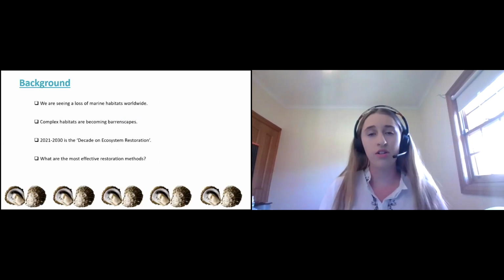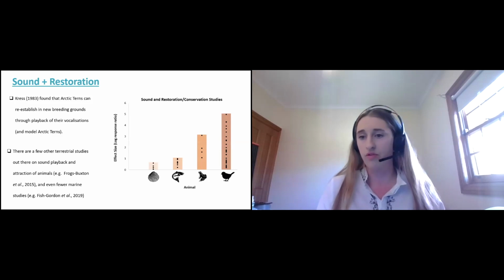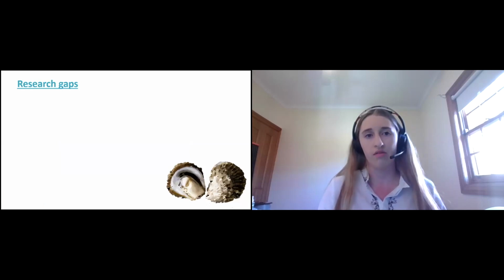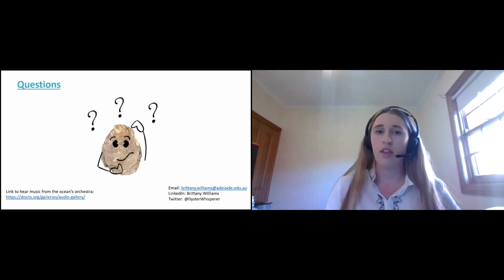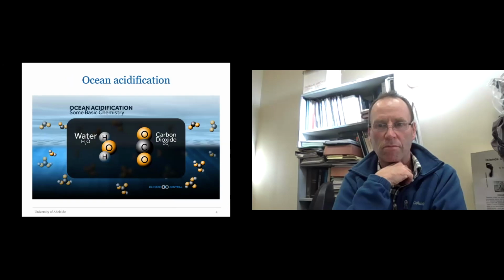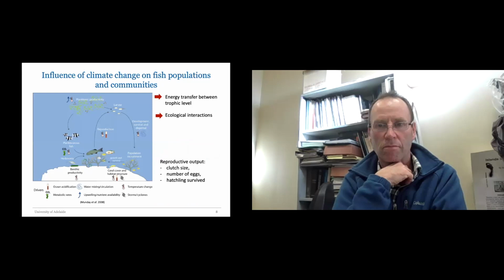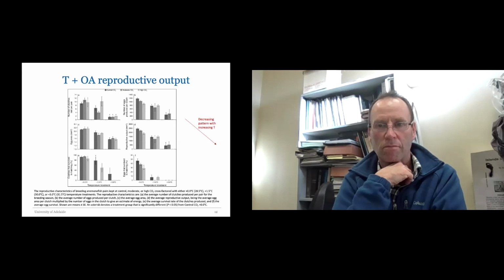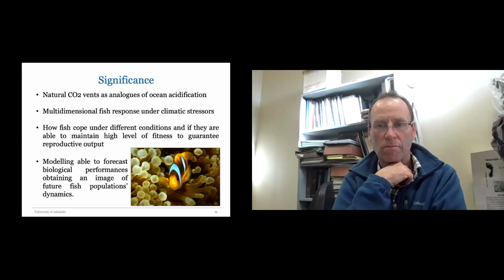Ecology & Evolution Series - June 2020 - Brittany Williams | Vittoria Cipriani [Uni of Adelaide]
Ecology & Evolution Series: In Winter 2020, we continue our focus on how University of Adelaide researchers are finding solutions to key problems in the fields of ecology and evolution.

Our winter theme is conservation technology.

PRESENTERS
Brittany Williams is a PhD student with Professor Sean Connell and Dr Dominic McAfee. She will present her initial PhD seminar, 'Enriching marine soundscapes to restore Australia’s lost native oyster reefs'.

Vittoria Cipriani is a PhD student in the Southern Seas Ecology Laboratories, under the supervision of Professor Ivan Nagelkerken and external co-supervisor Professor Timothy Ravasi.

HOST
This seminar is hosted by Dr Jasmin Packer.

ABOUT OUR ECOLOGY & EVOLUTION SERIES

The School of Biological Sciences at the University of Adelaide is passionate about creating Research for a Better World with our community of students, researchers, and research partners.

Join us at our revamped ecology and evolution seminar series. Our sessions are cutting-edge because they’re a training ground for our next generation of environmental scientists, backed by our best and brightest world-leading experts.

Our sessions are now even more interactive – punchy presentations by students and experts, followed by panel discussions on some of our world’s most pressing problems.